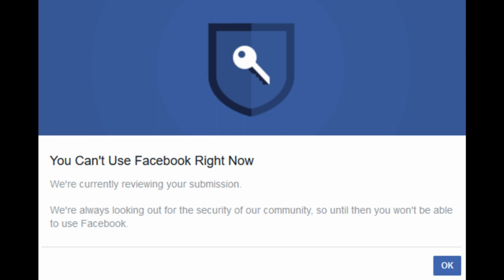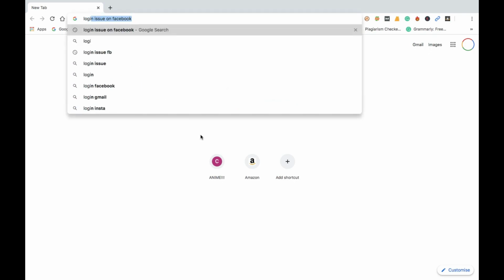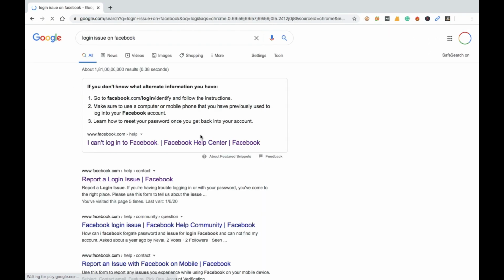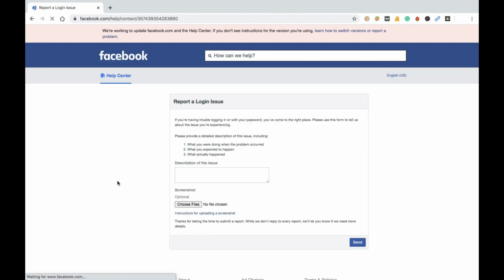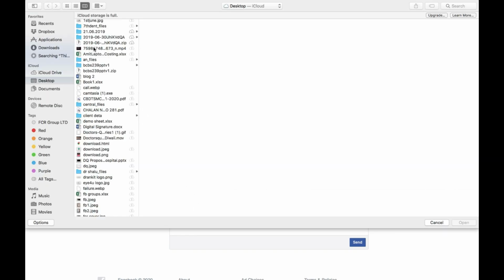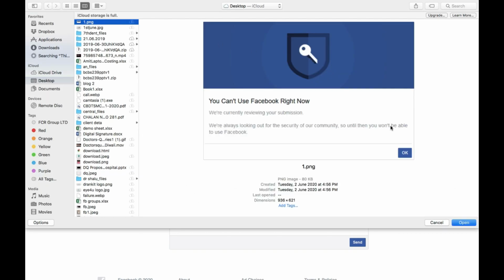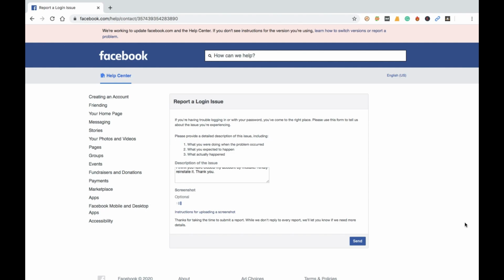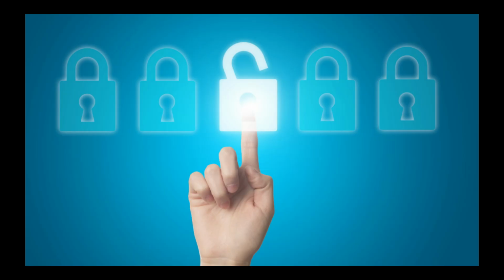You can't use facebook right now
It has happened to me couple of times in the past but if you have not violated any Facebook policies and this happened by mistake facebook we restore your account.

First Google for login issue facebook
Then add the description ---Hi Facebook pls restore my account i think you have done it by mistake.( Share your user id and phone no)
Attach your Facebook profile

Usually, Facebook takes 48 to 72 hours to reopen the account